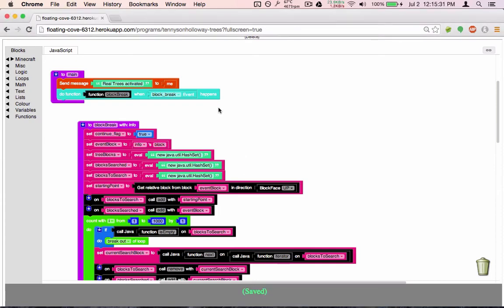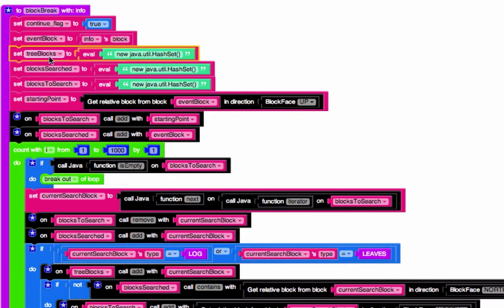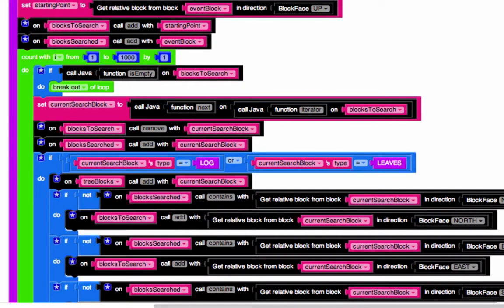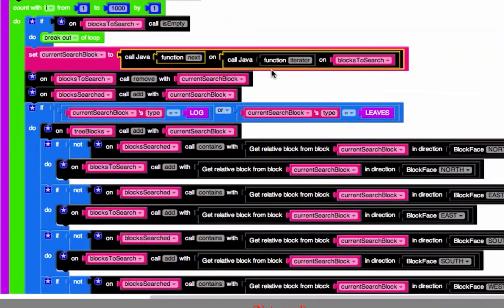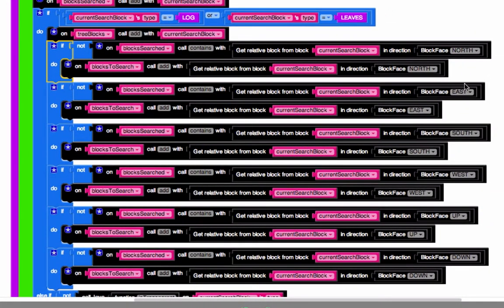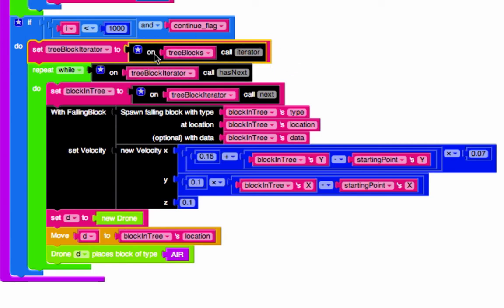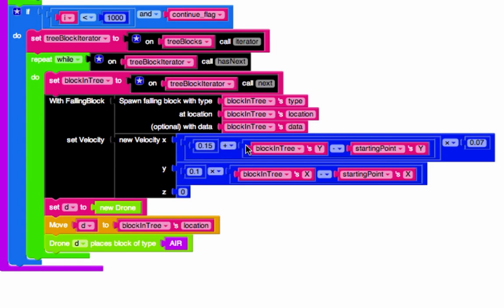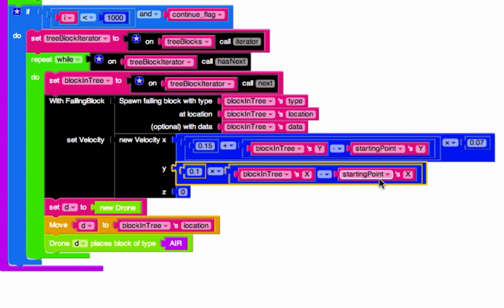Real Trees - Code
This is the code behind the real trees mod!